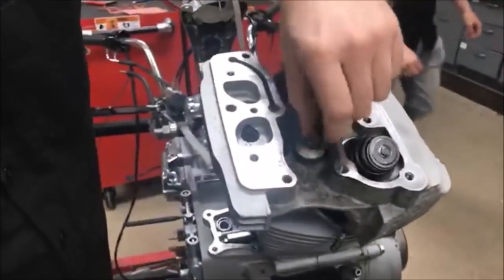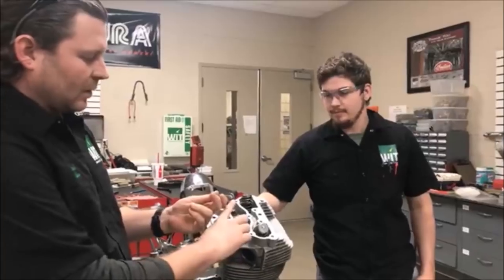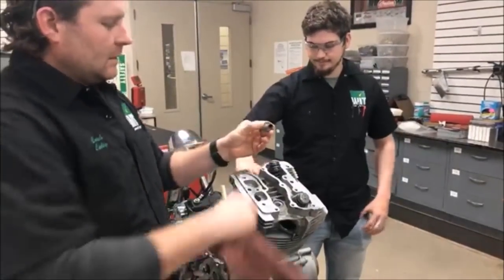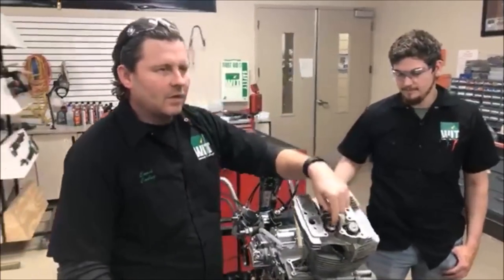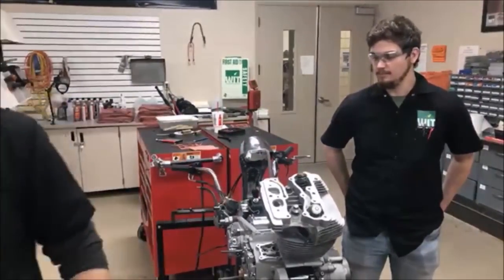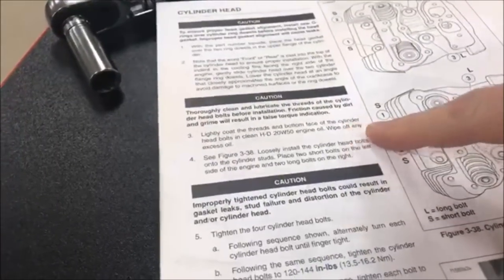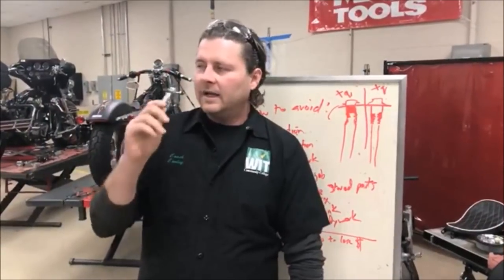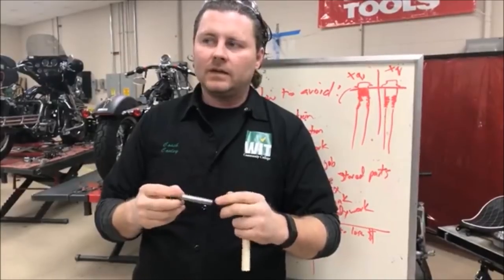How to install a Harley Davidson cylinder head using a torque angle method. Tips for all bolts!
In this video, I show you how to properly torque a Harley Davidson cylinder head. Also, Tips for all bolts!

Keep Wrenching,
Shane Conley
Instructor/Motivator/Motorcyclist

Want $200 bucks back free?
You can earn $200 cash back with the Chase Freedom Unlimited card or the Chase Freedom Flex card.

New! Earn 5% cash back on grocery store purchases (not including Target® or Walmart® purchases) on up to $12,000 spent in the first year.